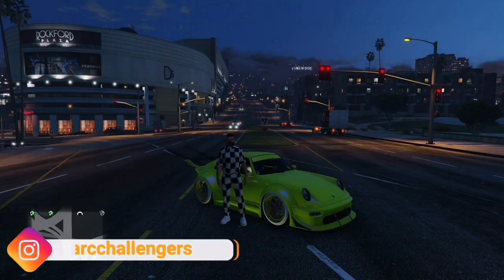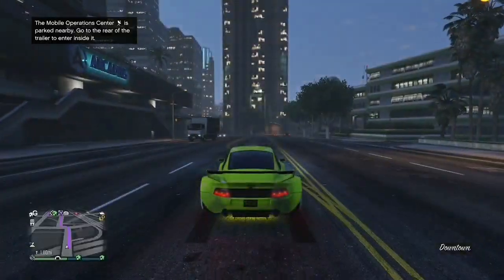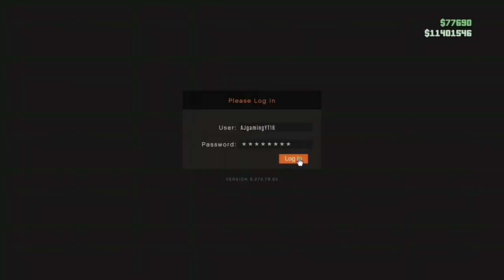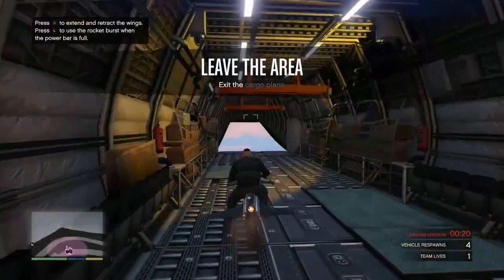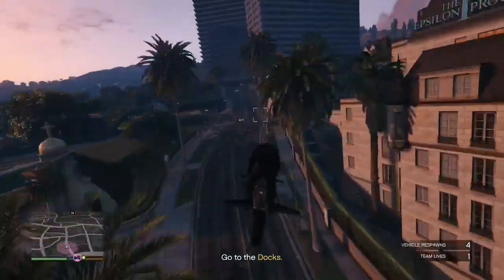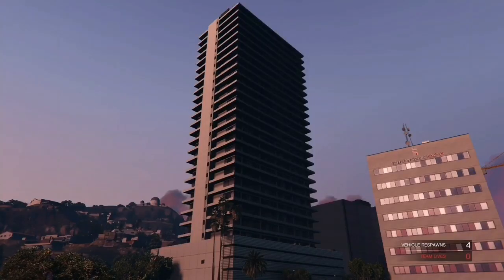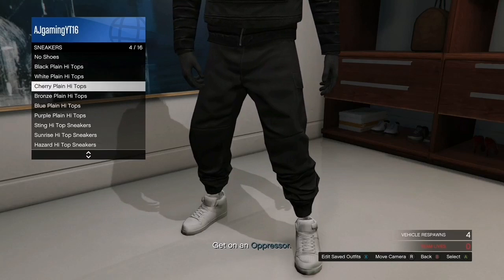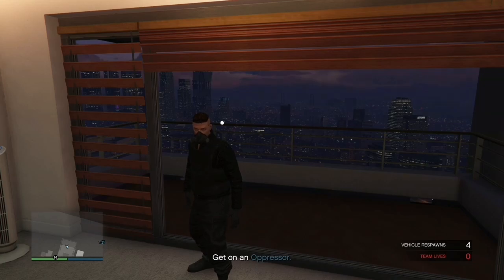How To Get Black Or Red Joggers In GTA 5 Online? (WORKING) *EASY & FAST* (XB1/PS4/PC) *1.50*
Donations Are Appreciated And Do Go Towards The Channels Videos And Future Giveaways

If you guys want more epic content just like this video then please subscribe to the channel with notifications on so that you wouldn't miss another epic video just like this one and don't forget to drop a like aswell!

Comment ARC4LIFE To Get A Shout-out In My Next Video!

(New Crew Colours Every 2 Weeks)

That's all for today guys and I'll cya all in the next video peace out!

🔥  Goal By The End Of The Year  🔥